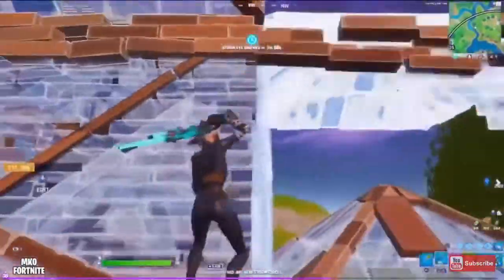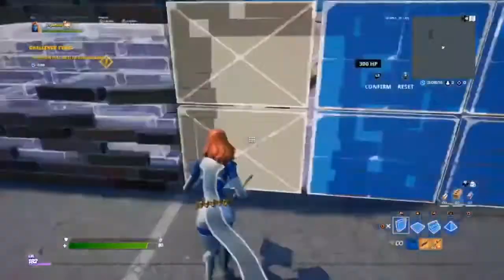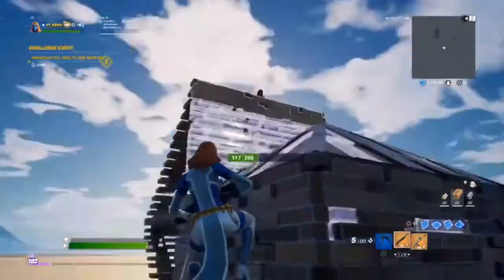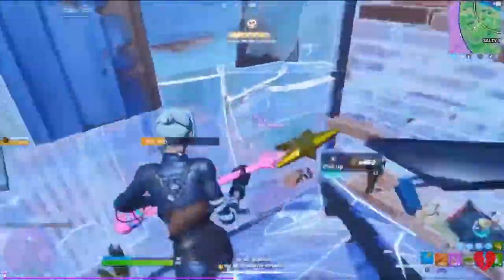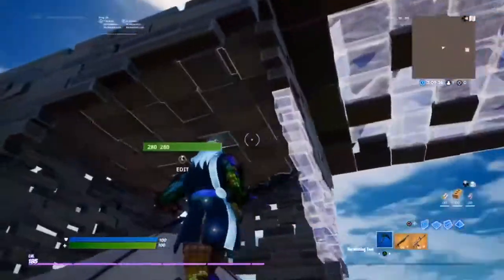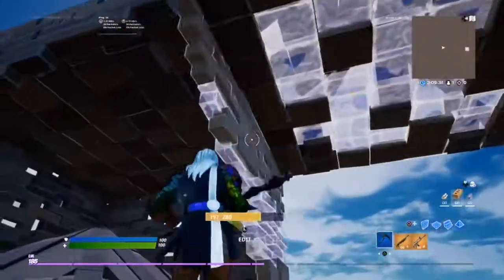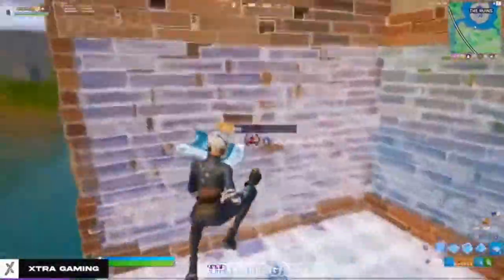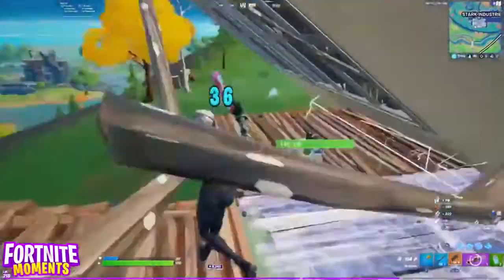How to Counter Piece Control!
In this video I cover how you can counter and overcome piece control techniques and not get boxed like a fish.

0:00 Intro
0:45 First Counter
2:43 Second Counter
4:13 Final Tip